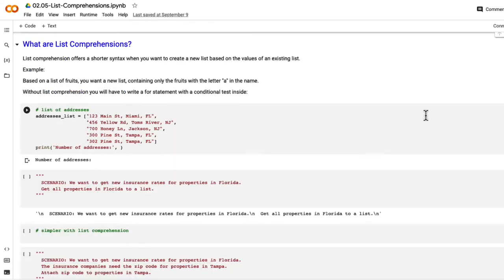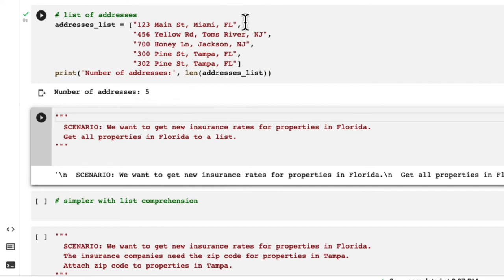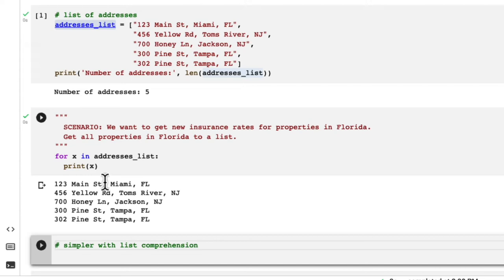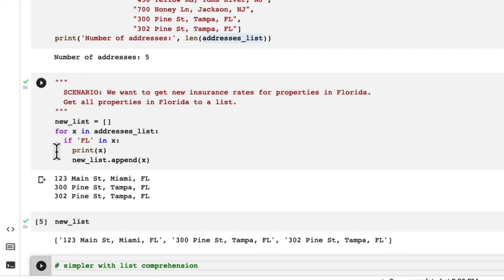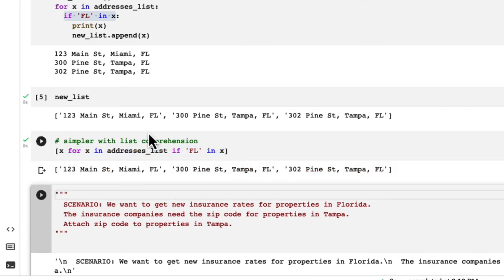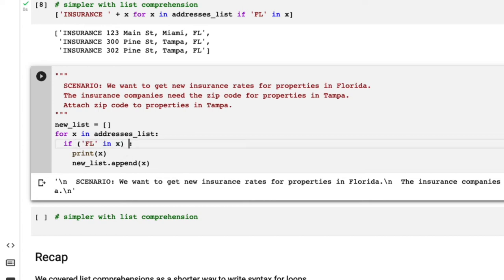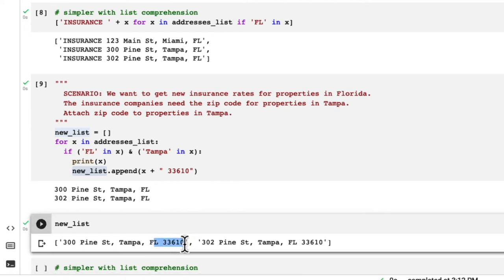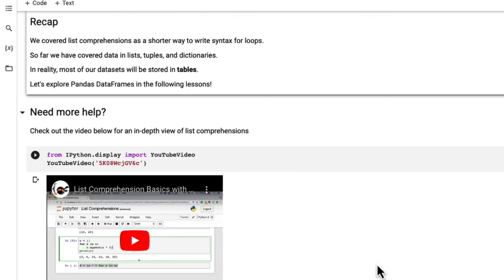Python List Comprehension | Real Estate Analytics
In this video, we will cover a Python list comprehensions. This concept will be used extensively throughout the course, you will create for loops and lists with only a single line of code.

⏱ Timestamps for your convenience:
0:00 Intro
0:17 Overview